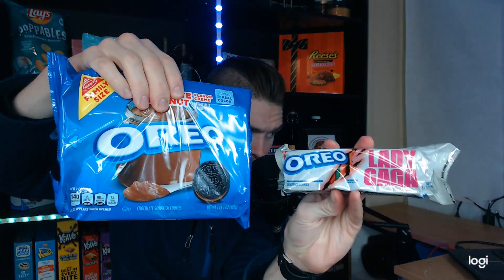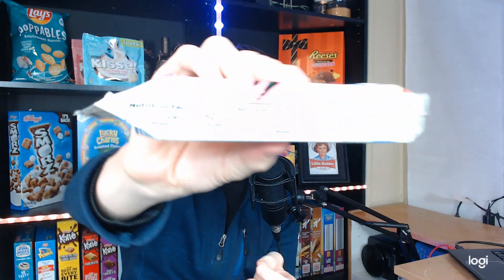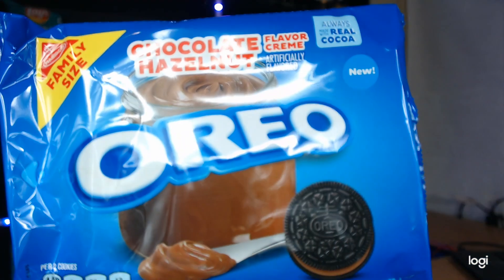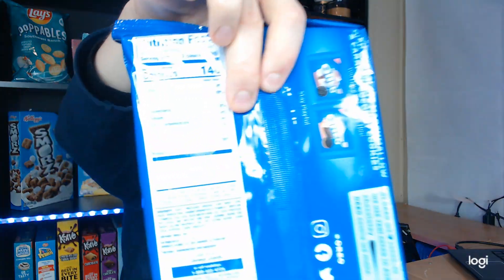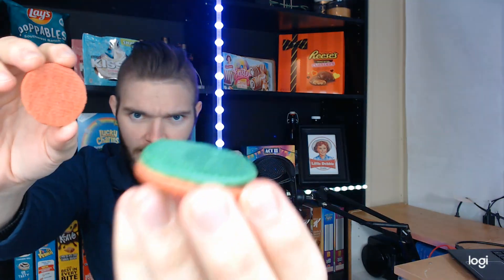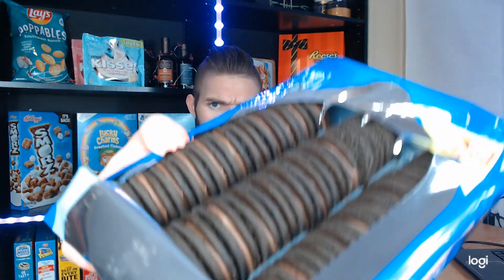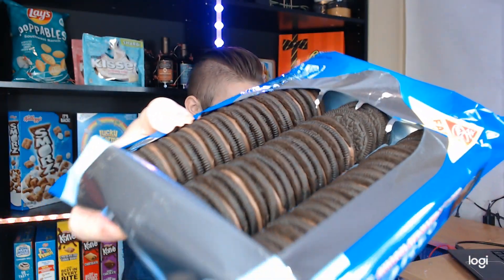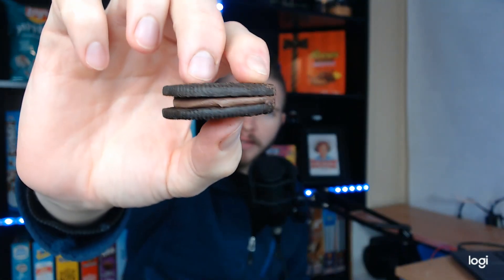What Are Lady Gaga Oreos? Reviewing New Chocolate Hazelnut Oreos and Lady Gaga Oreos Limited Edition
Today I review New Chocolate Hazelnut Oreos and Lady Gaga Oreos Limited Edition, so you don't have to. I review products we all see on shelves but don't want to waste the money on because of potential disappointment.